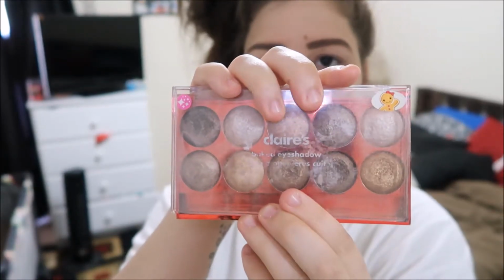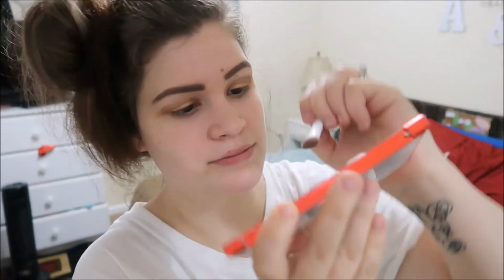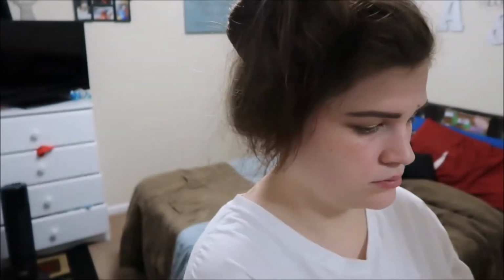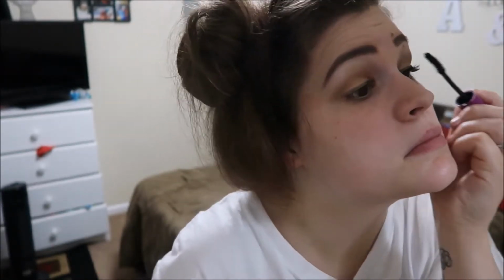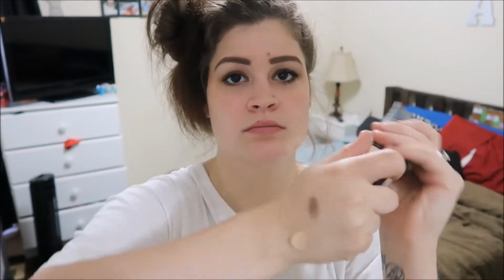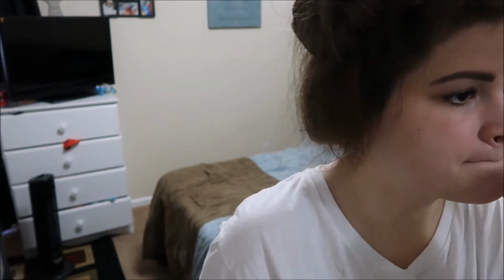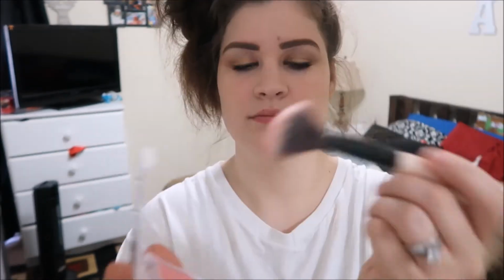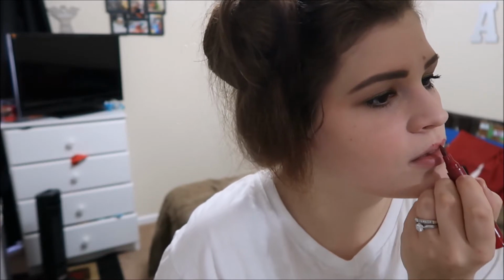fall makeup tutorial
fall makeup tutorial : I absolutely love love love this look and I love fall so much. its my favorite season. the pallet I used was from claires and it is one of the best pallets I have ever used..

snap chat ashleylayne797

Equipment:
Camera - cannon g7x mark ii
Software - windows movie maker
Computer - dell (I don’t know the full name)

Learn new things about us everyday, we like to keep it real with you guys, we like to have fun with friends and family an especially our kids. We are happily married and love each other very much ❤️🤗
We keep our world 🌎 spinning.

Friendly reminder: stay positive when things bring you down. Keep a smile on your face even if you wanna frown.